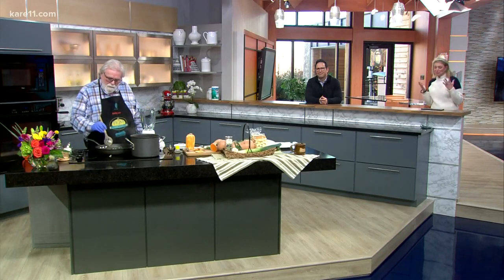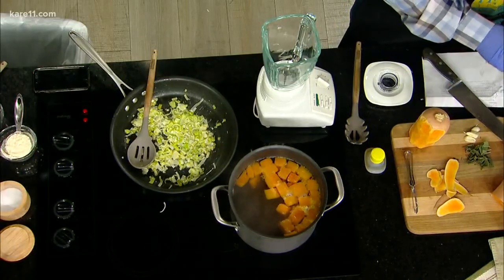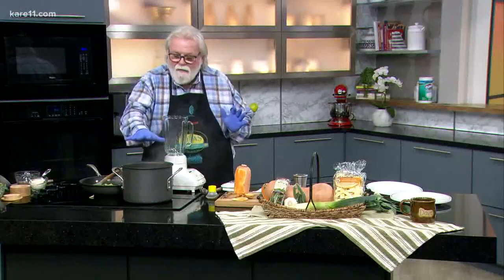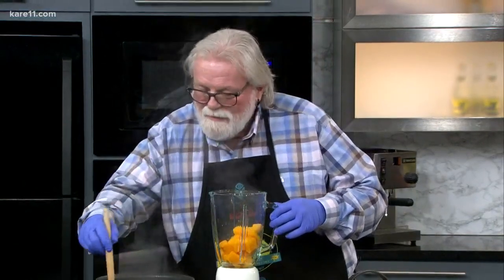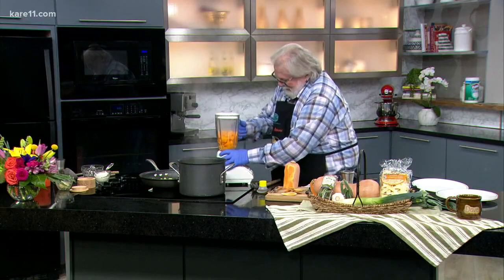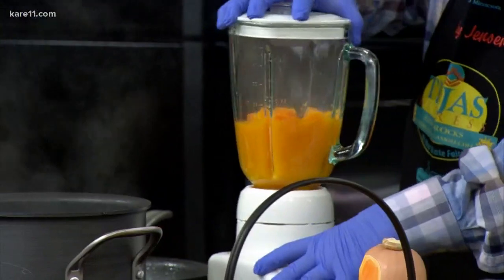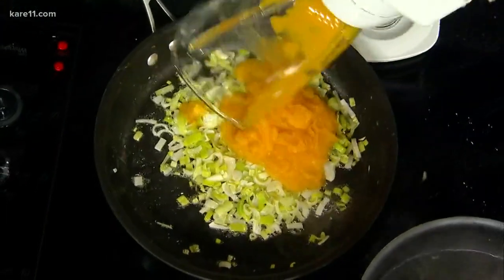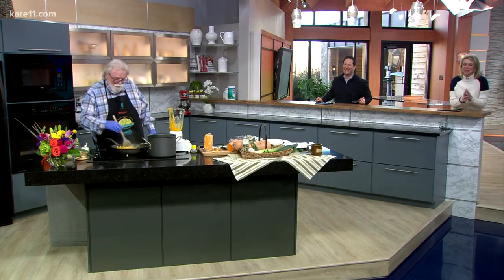Recipe: Bobby's Spaghetti with Butternut Leek Parmesan Sauce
Something magical happens to pasta when you combine spaghetti with a creamy butternut sauce made with leeks, sage, garlic and Parmigiano Reggiano.